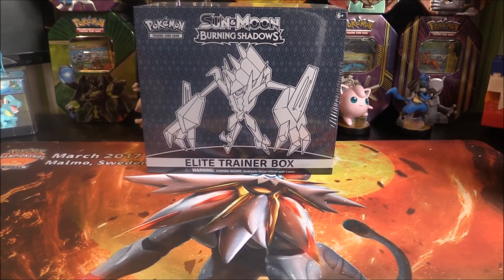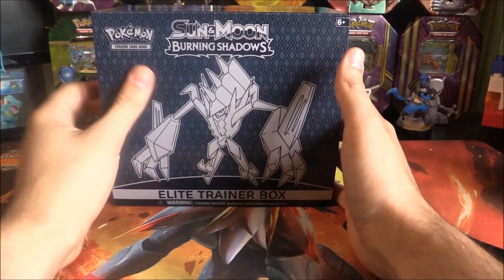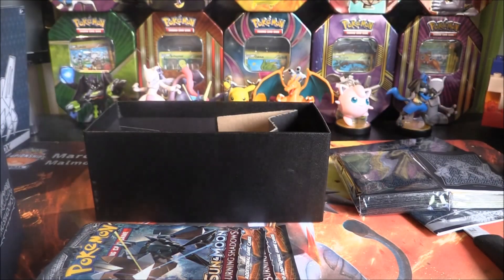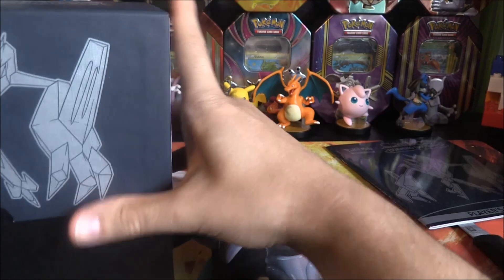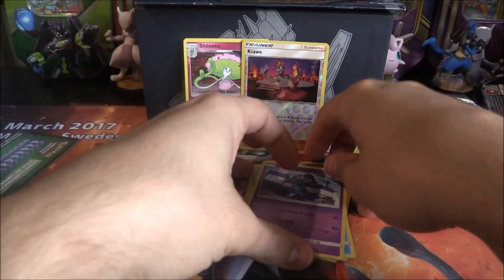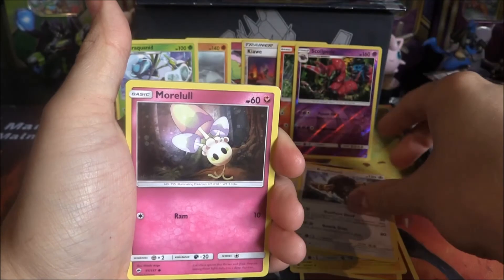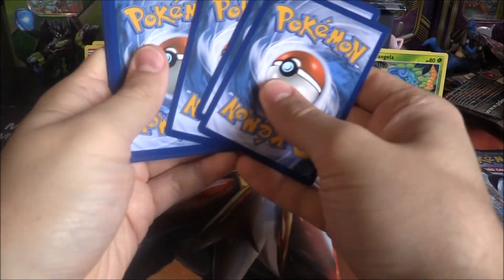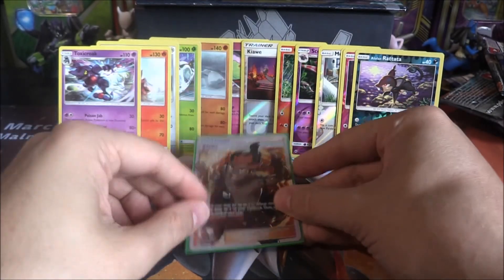Pokemon TCG: SM3: Sun & Moon: Burning Shadows Opening An Elite Trainer Box!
So more and more Burning Shadows!!!
This unboxing focuses on opening the newly released Sun & Moon TCG series SM3: Burning Shadows Set.
We have a Burning Shadows Elite Trainer Box. Within this box like the previous we get a instruction booklet, dice, coins, energy cards & a brand new container for our cards. Can we pull any amazing cards?. Find out!

With Burning Shadows now out in the TCG. This is an ideal time to show off what we can pull and hopefully get some awesome new GX cards.

You can also comment which box sets or boosters are your favourites as well as which video you are looking forward to.

Make sure to also rate the video so I know you are enjoying the series and want to see more.
Thanks :)